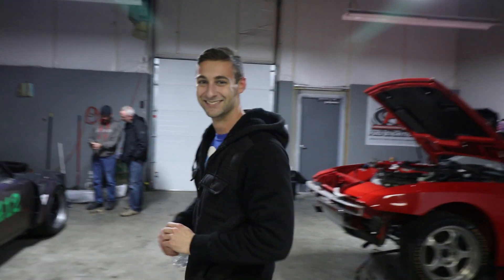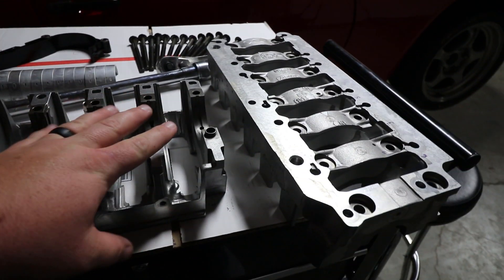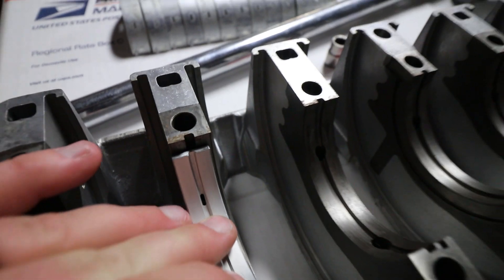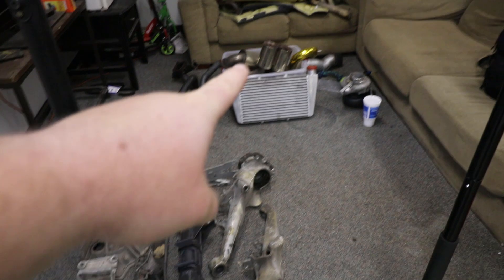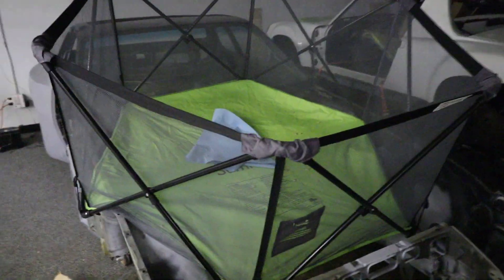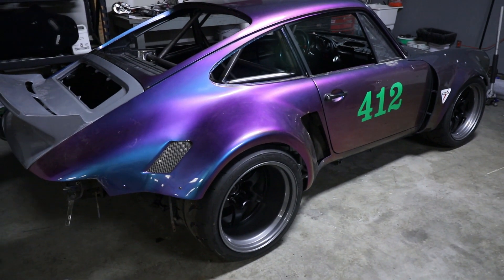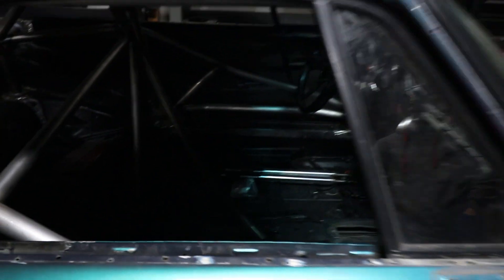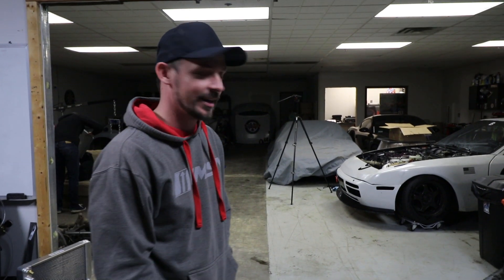5 Cylinder 944 Build - Part 10 (Porsche 944 07K Swap)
In this weeks episode, we put the VW 07K swapped Porsche 944 back on the dyno. Is the Volkswagen 2.5L 5 cylinder a good engine to swap? Will we continue to have belt issues? How much of an improvement in power was there? Tune in to find out!